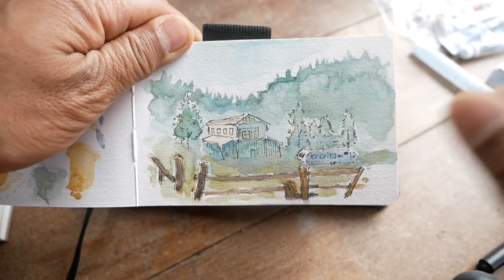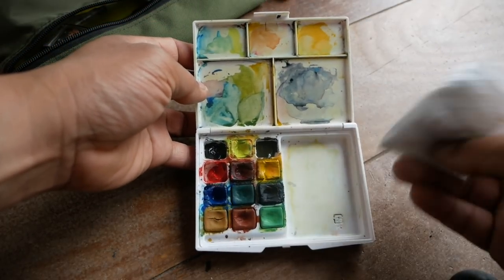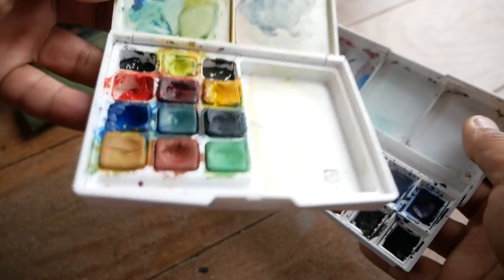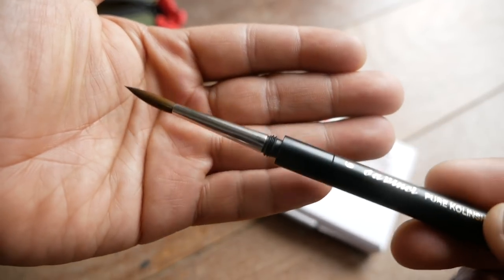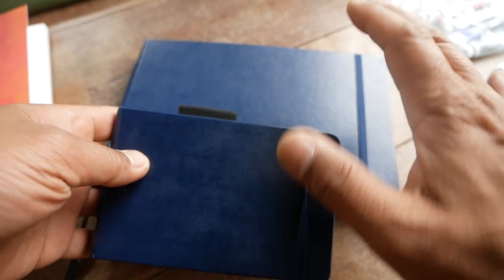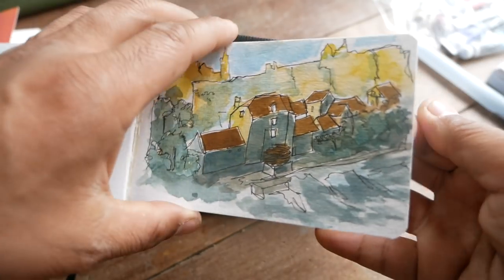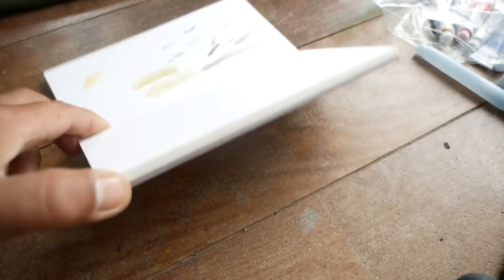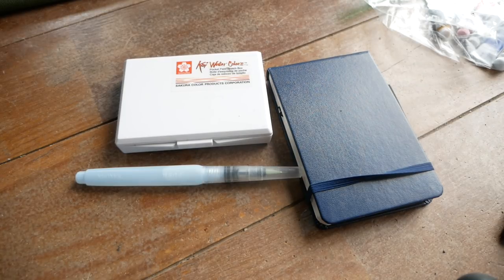Best Travel Watercolor Kit for Bike Touring?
My current favorite travel watercolor kit for bike touring and adventure!

Sakura 12
Koi Waterbrush
Da Vinci Kolinksy Travel Brush
Micron 01
Pentallic Notebooks
Strathmore Journal
Fluid Watercolor Block